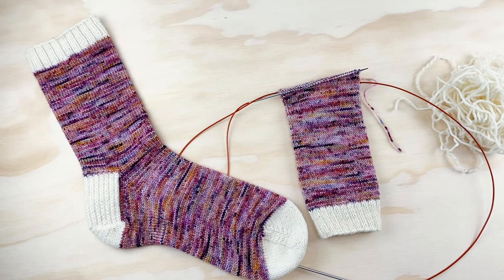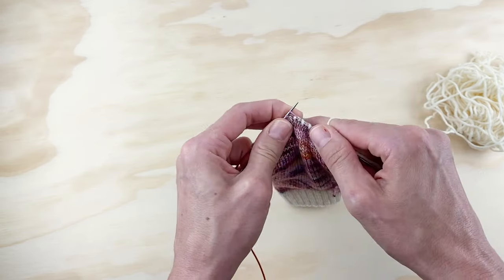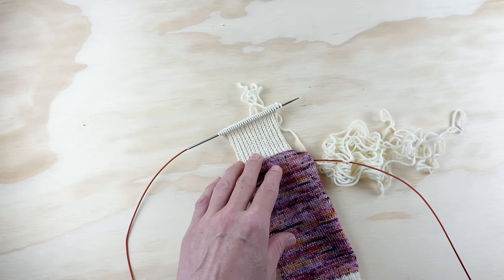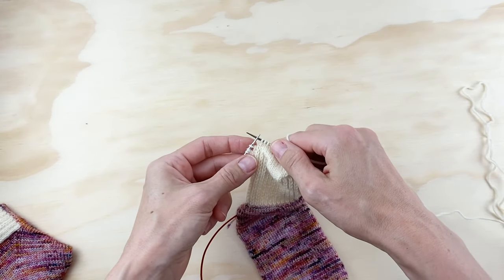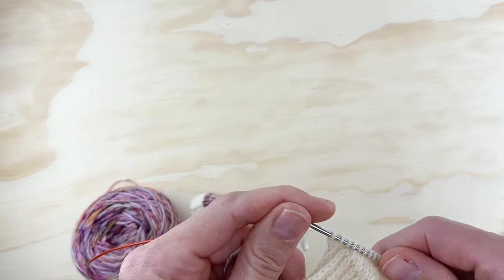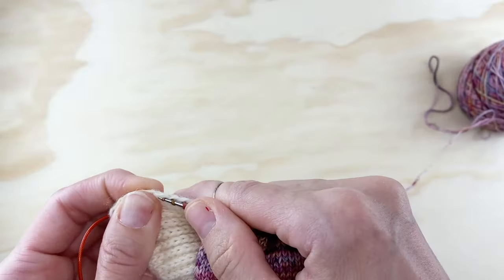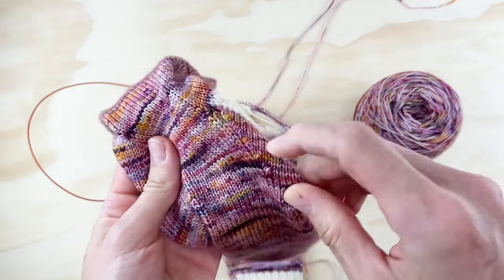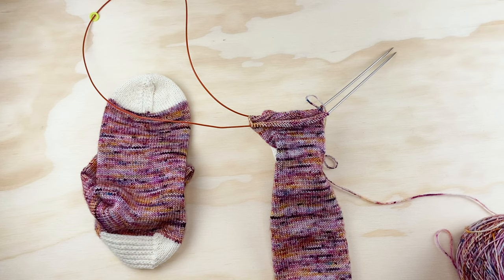How to Knit Socks Magic Loop: #3 - Heel Flap and Gusset | Summer Lee Design Co.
This sock knitting tutorial video will teach you how to knit your heel flap, heel turn, and gusset! This tutorial follows the free I'm So Basic sock pattern available

You can find my favorite sock knitting needles here!

You can watch the first two videos in this series on how to knit basic socks on my channel!

I post new patterns and content on my social channels as well!